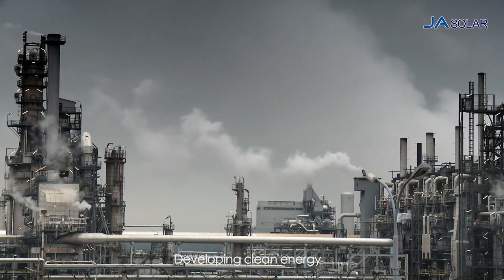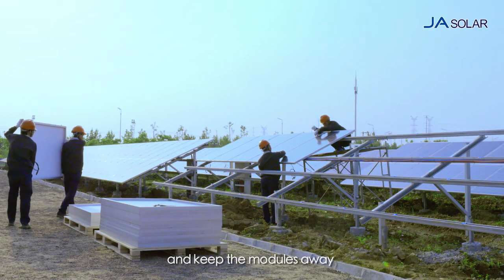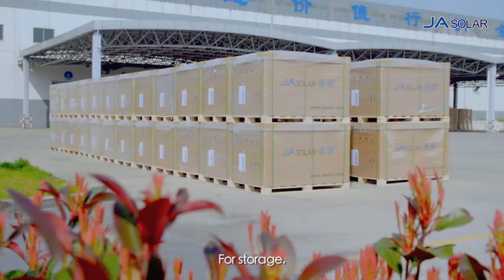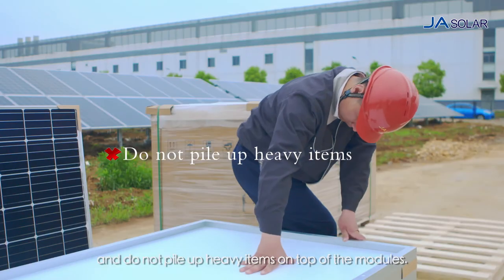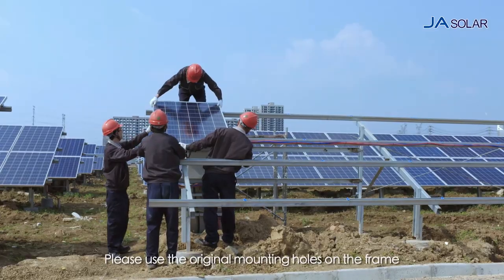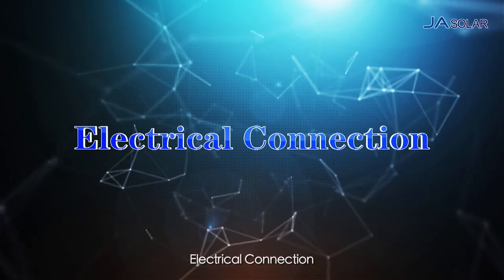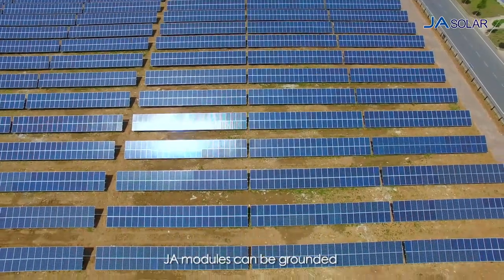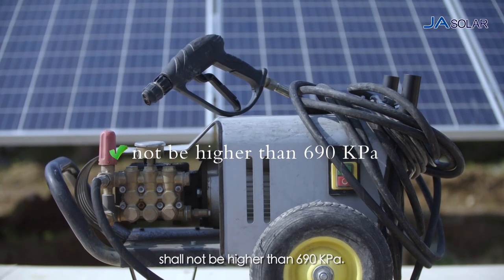Training video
Today, JA Solar will guide you through the structure of PV modules and the installation procedures.